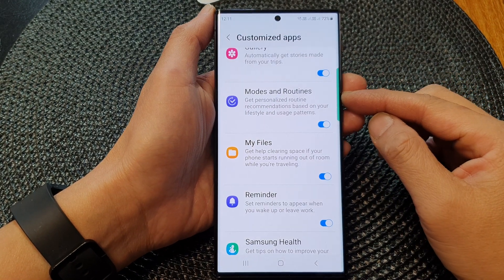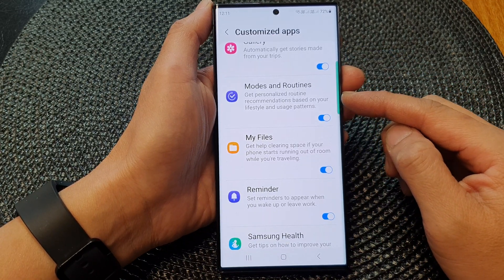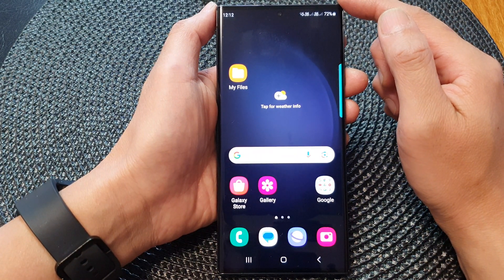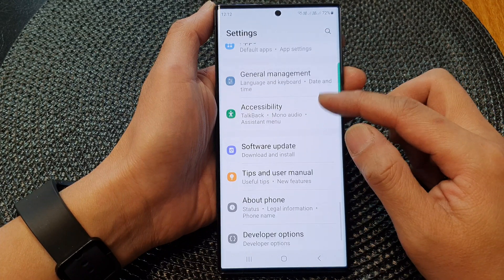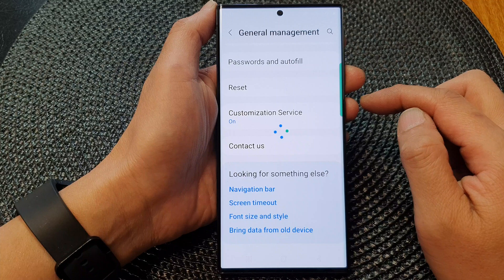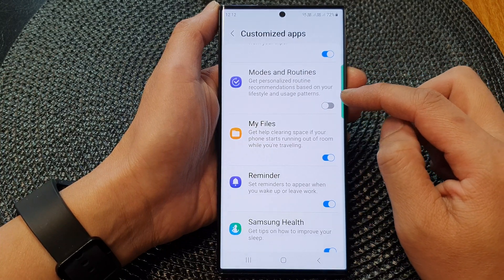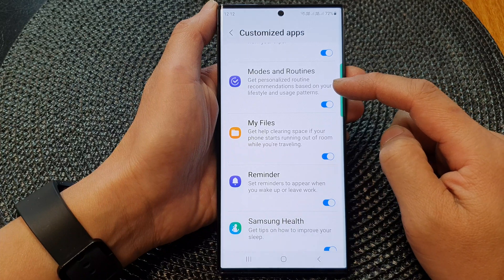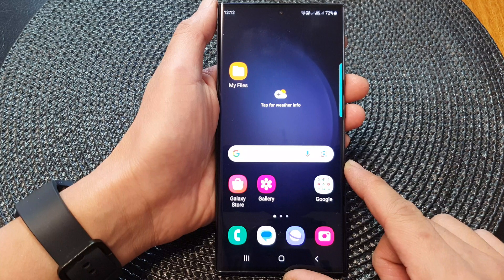Galaxy S23's: How to Turn On/Off Customize Modes & Routines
Learn how you can turn On/Off Customize Modes & Routines to get personalized routine recommendations on the Samsung Galaxy S23/S23+/Ultra.

This powerful feature allows you to personalize and automate your smartphone experience according to your needs and preferences. Whether you want to create custom modes for different situations or set up routines to streamline your daily tasks, the Galaxy S23 has you covered. Join us in this tutorial as we demonstrate how to activate or deactivate the customize modes and routines feature on your Galaxy S23 and explore the purpose and benefits it brings to enhance your smartphone usage.